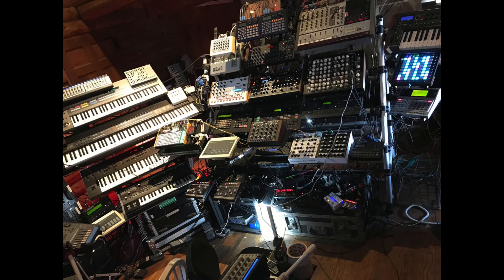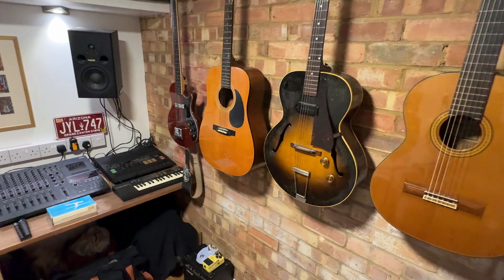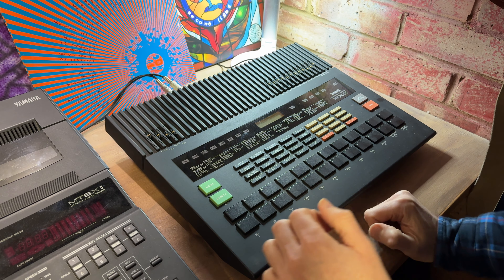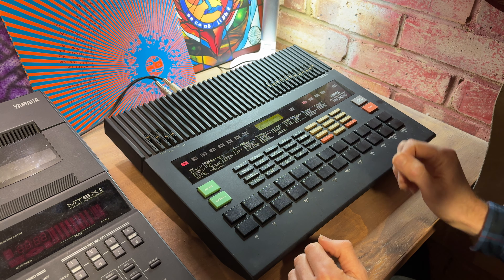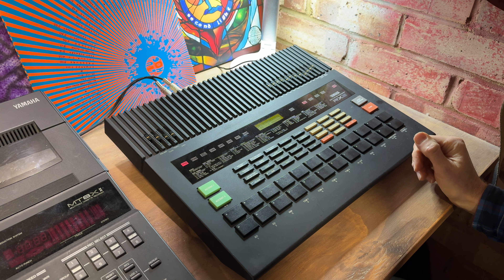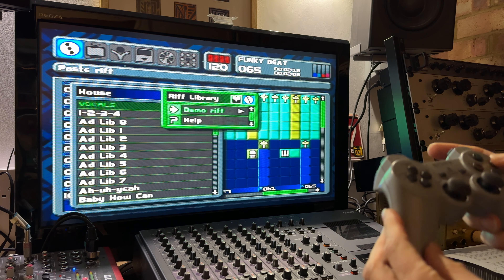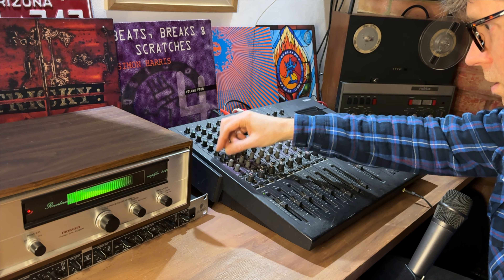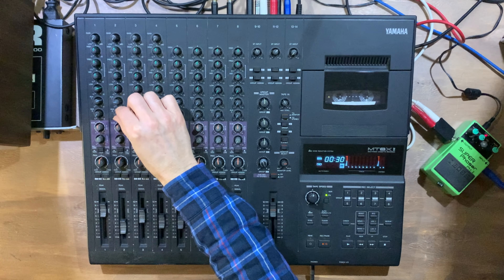Yamaha MT8XII - A Different Way of Recording Music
Check out our Facebook, and Instagram pages if you like this kind of content.

I’ve set myself a new challenge of writing and recording some songs where I can only use gear made before the year 2000. There will be some more YouTube shorts videos on the way over the month using the same brief for February Album Writing Month.

Here's the link to the FAWM website if you fancy taking part in a songwriting challenge